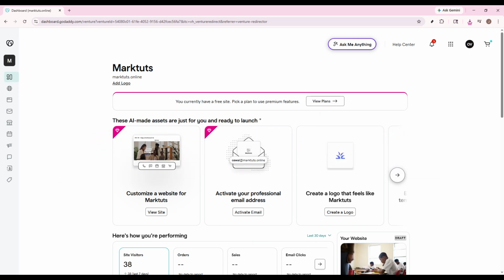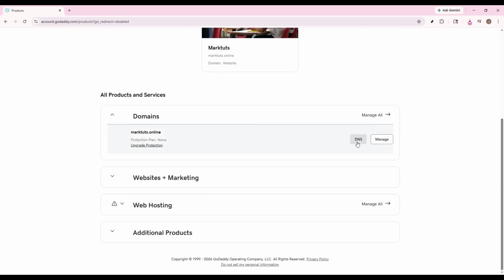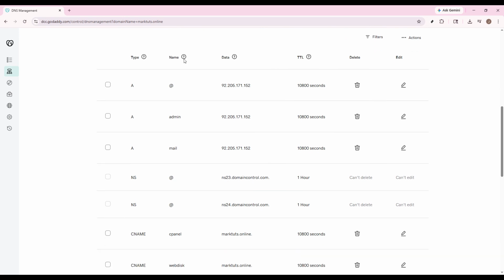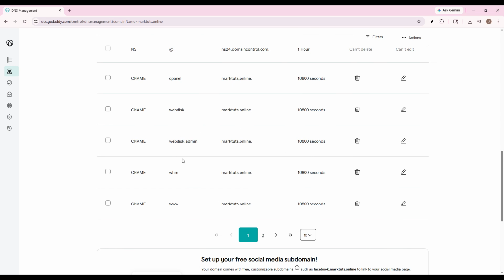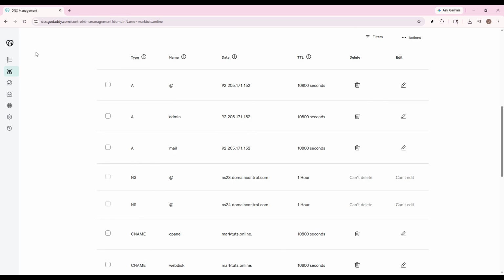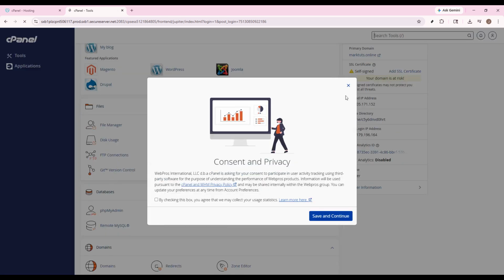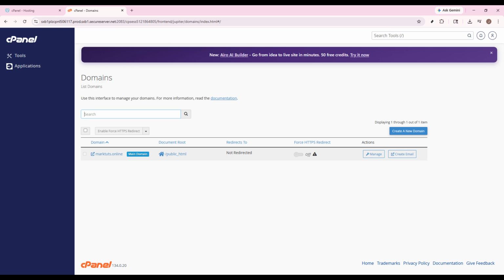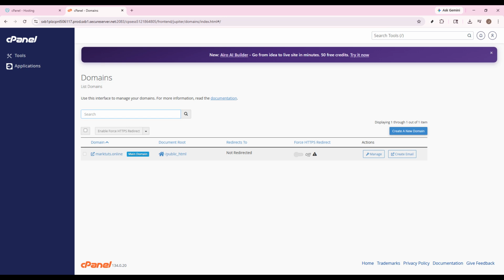How To Fix Website Showing GoDaddy Parked Domain (Easy DNS Guide)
Learn how to fix a website showing the GoDaddy parked domain page by updating DNS, removing parking records, and checking cPanel domain settings.
This step-by-step tutorial helps you point your domain to the correct hosting IP and get your site live again.

🕚Timestamps:
0:00 Intro
0:20 Sign In To GoDaddy
0:38 Open My Products
0:54 Go To DNS / Manage DNS
1:22 Update The A Record
1:56 Delete Parking Or Default Records
2:19 Open Web Hosting And Manage
2:40 Check cPanel Admin
2:56 Confirm The Domain Is Added
3:18 Propagation Tips And Final Checks
3:45 Outro

✍️What You'll Learn In This Video:
• How To Fix A GoDaddy Parked Domain Issue
• How To Update The A Record To Your Hosting IP
• How To Remove Parking And Default DNS Records
• How To Check Your Domain In cPanel
• How To Confirm Your Website Points To The Right Host
• How To Troubleshoot DNS Propagation Delays

💡Pro Tips:
• Always copy your hosting IP exactly as provided by your web host.
• Remove only parking or default records that are no longer needed.
• Clear your browser cache after making DNS changes.
• If changes do not work right away, wait for DNS propagation.
• Confirm the domain is added inside cPanel, not just in GoDaddy.